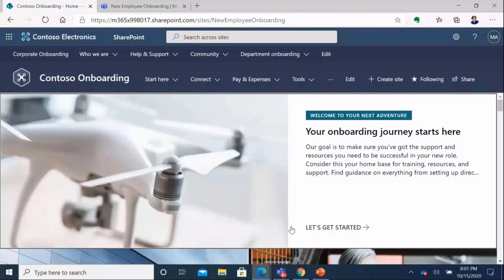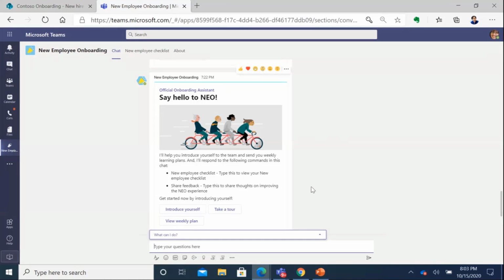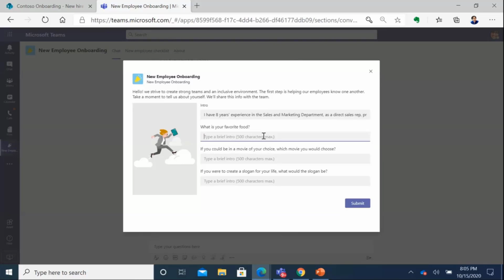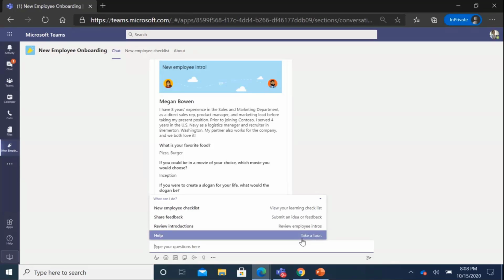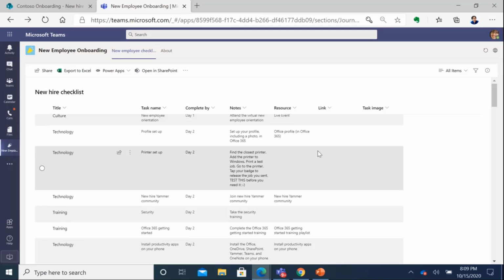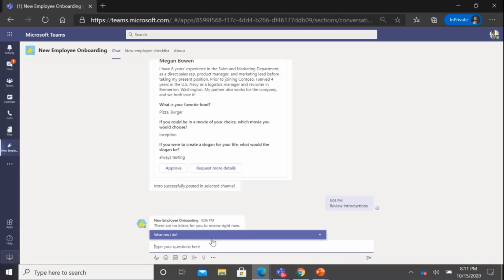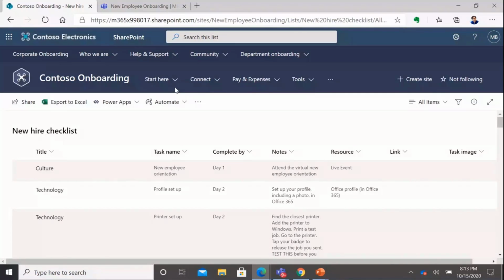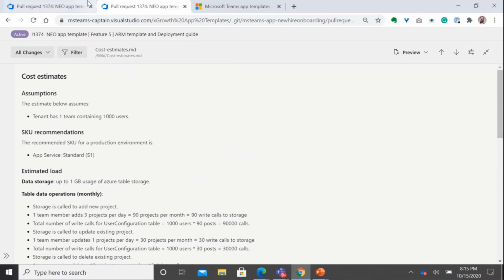Introducing: New Employee Onboarding - a Microsoft Teams app template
In this 15-minute Site Admin focused demo, Nidhi Sharma shows a New Employee Onboarding (NEO) – a out-of-box solution based on customer input, and a collaboration between the SharePoint team’s new employee onboarding hub template in look book (including cost-effective content back-end and lists), and Microsoft Teams NEO app front-end.  Onboarding is broken into a series of User Flows – that organize, remind, update, prompt, track, route, close tasks to efficiently deliver a structured and complete onboarding experience – day 1 to 90+.This PnP Community demo is taken from the General Microsoft 365 Development Special Interest Group (SIG) - Bi-weekly sync call recorded on October 15, 2020.

Demo Presenter:  Nidhi Sharma (Microsoft) | @nidsonbirdie